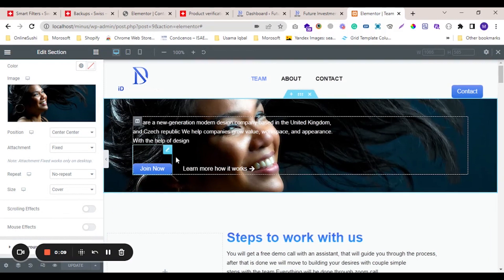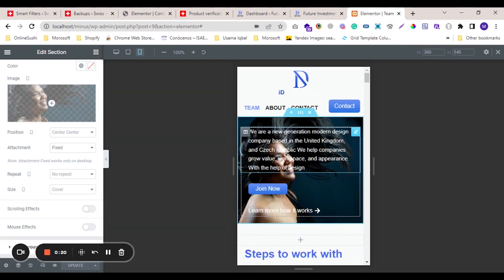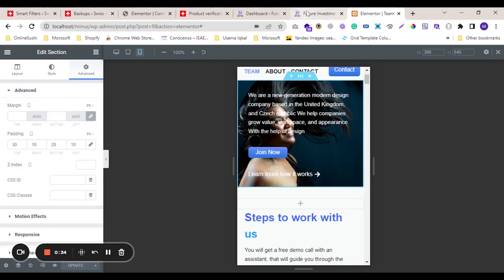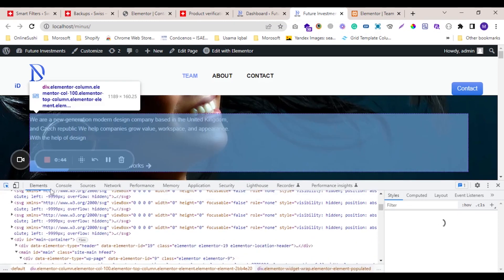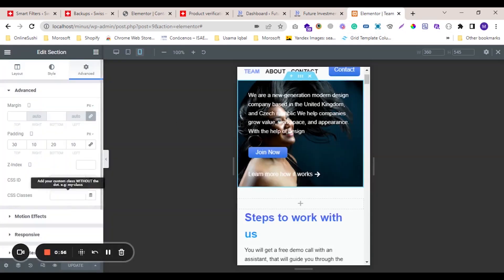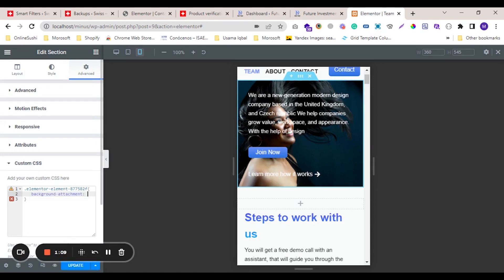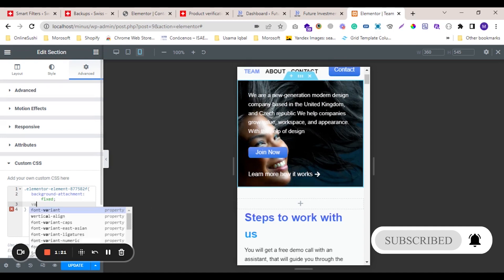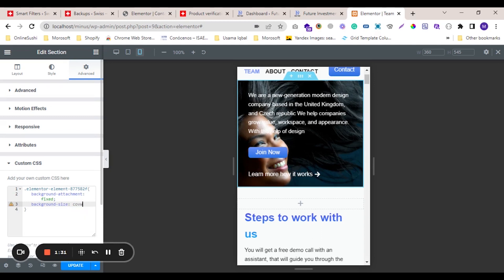how to fix the background image on mobile view with custom css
In this video, you will learn about how to fix the background image on mobile view with custom CSS in elementor.